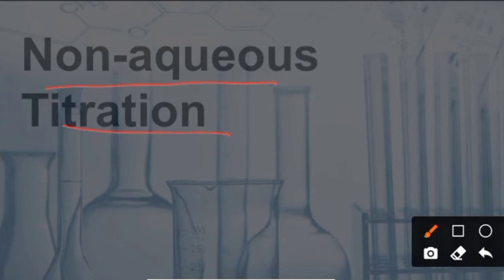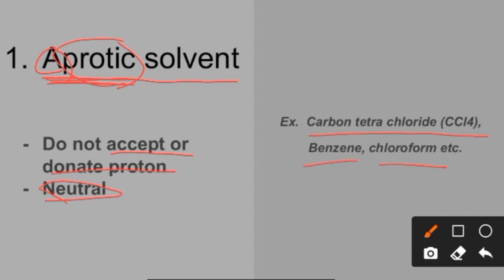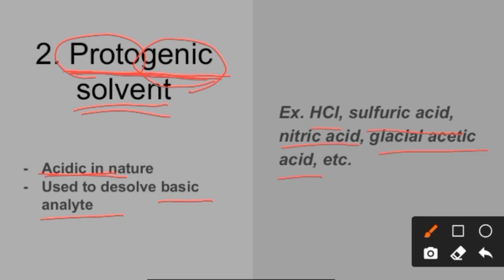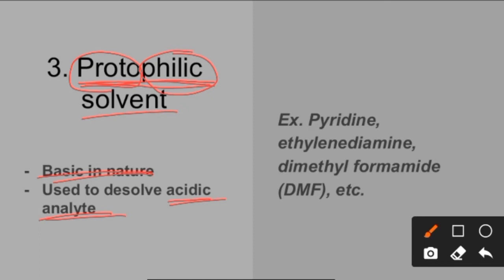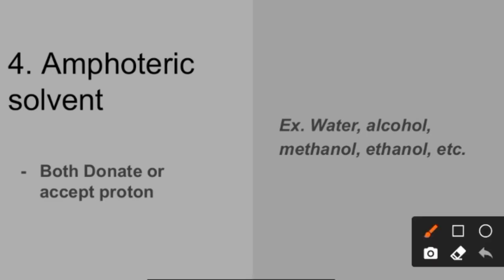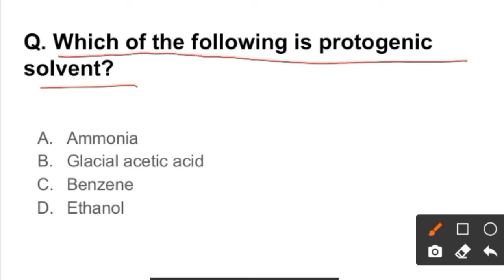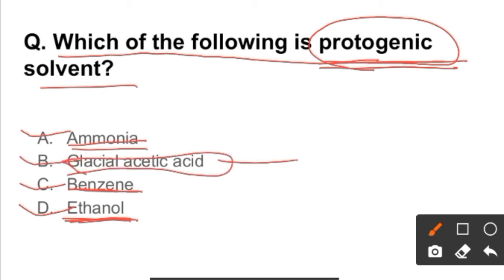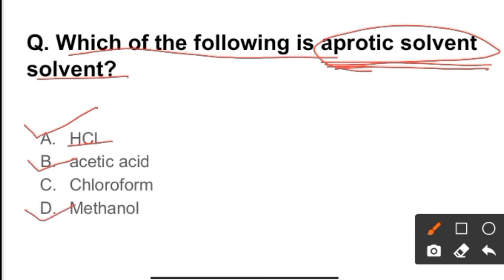Types Of Non-Aqueous Solvents | Pharmaceutical analysis | for GPAT, NIPER Exam | PHARMA COMPETITOR